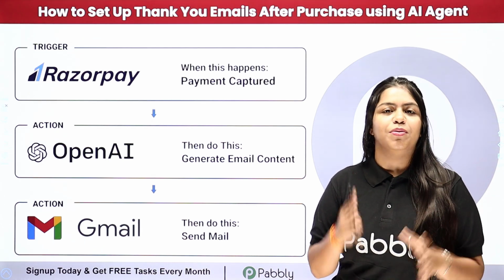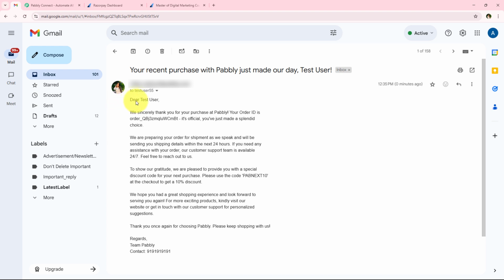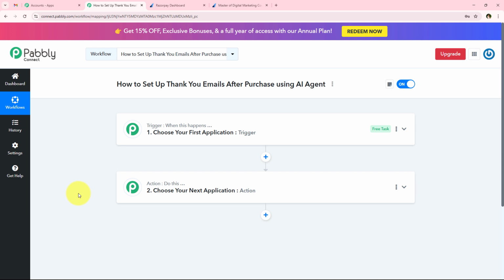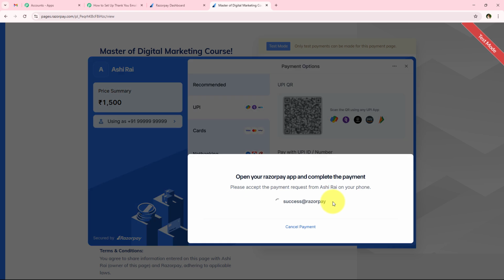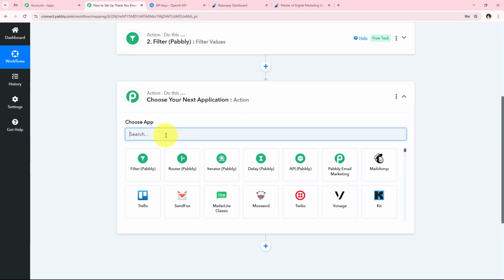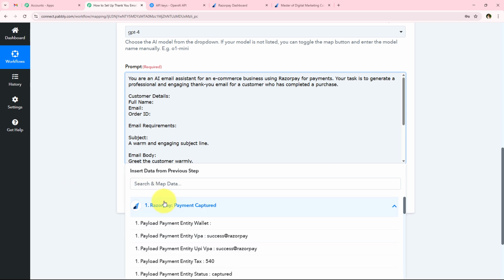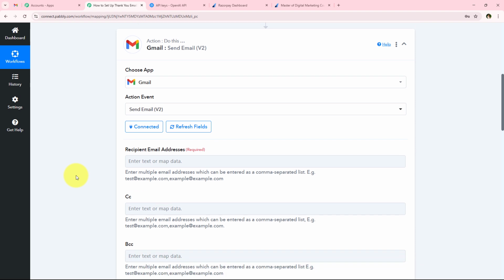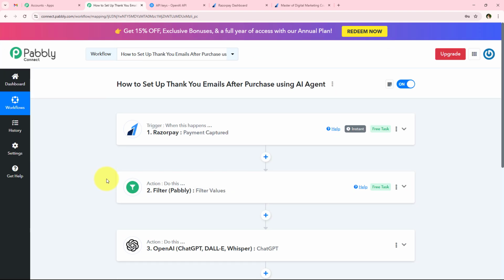How to Set Up Thank You Emails After Purchase using AI Agent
In this video tutorial, we'll show you how to set up automated thank-you emails after a purchase using an AI agent, ensuring seamless customer engagement and retention.

Manually sending thank-you emails can be time-consuming and inconsistent. With AI-powered automation, you can personalize and schedule thank-you emails instantly after a customer makes a purchase. This step-by-step guide will walk you through setting up an AI agent to generate, customize, and send thank-you emails, enhancing customer satisfaction and brand loyalty.

By leveraging AI for post-purchase communication, you can save time, build stronger customer relationships, and improve overall engagement. Watch now to learn how to automate thank-you emails effortlessly!

Use Case:-

As a marketing manager at an Edutech company, I want to automate thank-you emails for students who purchase our courses using Razorpay. With an AI Agent in Pabbly, I can dynamically personalize emails based on the course name, purchase details, and next steps. This automation ensures that every student gets an immediate confirmation, including access details, learning resources, and a warm welcome message. Additionally, I can include a follow-up CTA, such as joining a student community or booking a session with an instructor, enhancing engagement and retention.

Benefits of Pabbly Connect:

1. Automation: Save time, money, and resources by automating tasks.

2. Integration: Connect various web services to create efficient workflows.

3. Security: Enjoy industry-standard security for your data.

4. Scalability: Easily add new applications and services to your workflow.

5. Cost-effective: Choose from plans suitable for different business sizes, with no charges for internal tasks.